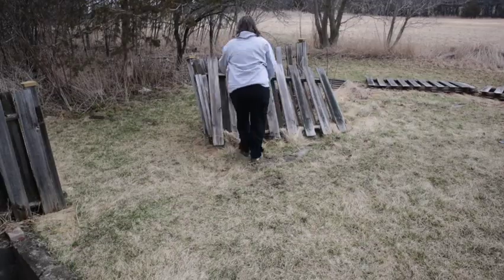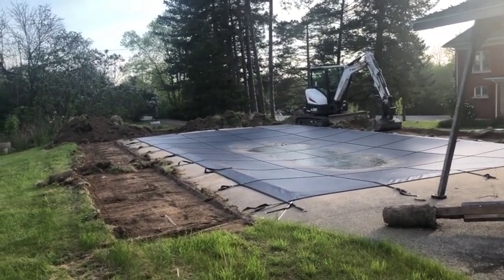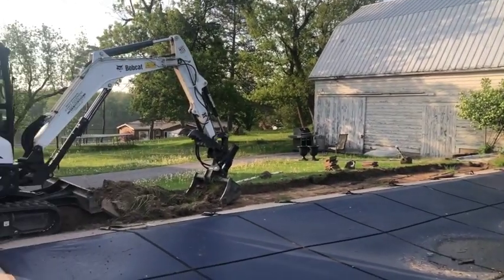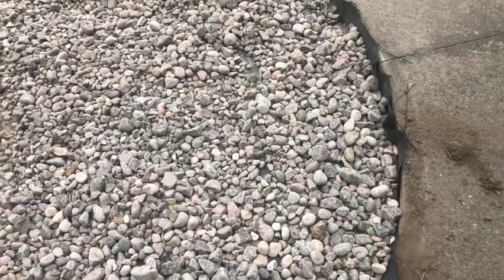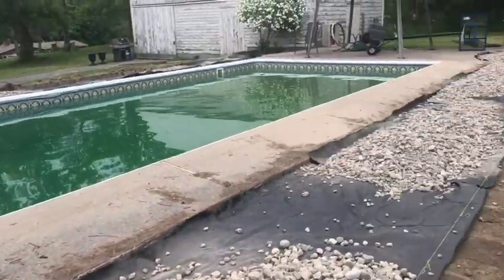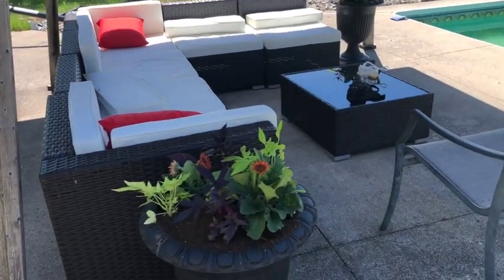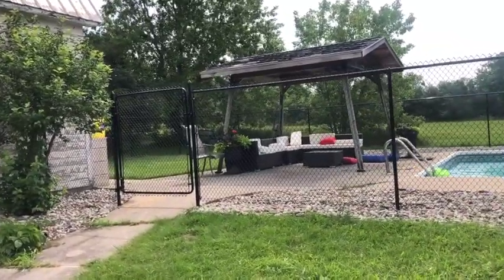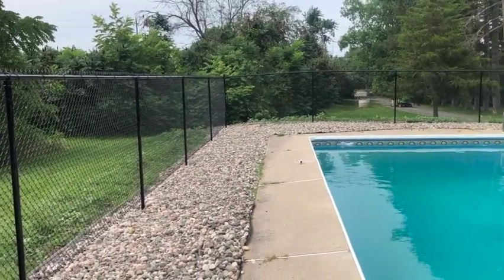Pool Deck Makeover Our Canadian Foursquare 1080WebShareName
Low budget pool deck makeover is finally done.  After receiving a quote of $50K to redo our pool deck we decided to modify our expectations, redo what needed to be done (fence) and get rid of the grass surrounding the pool to make maintenance a little easier.  Next summer we hope to really beautify with flowers but for this year, the heavy lifting is done!  I hope you enjoy this pool deck before and after!